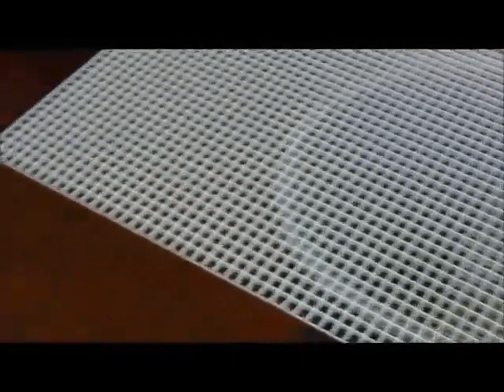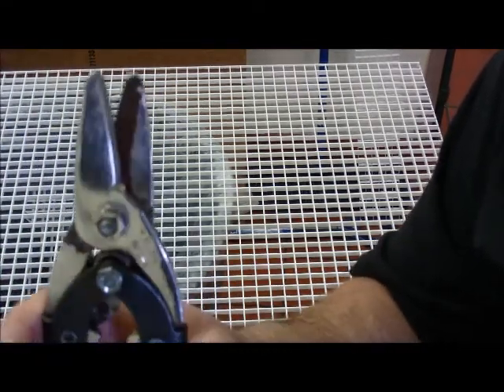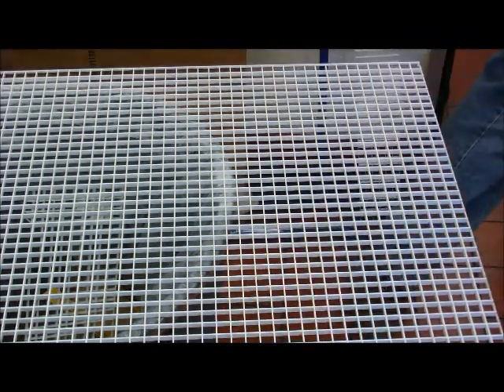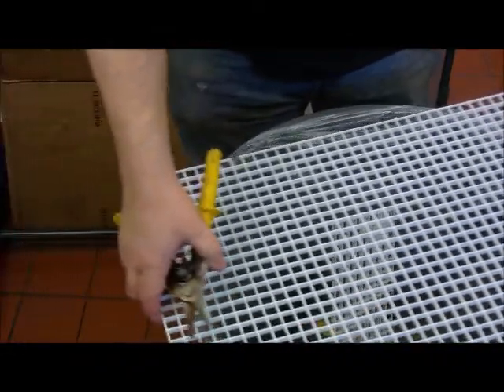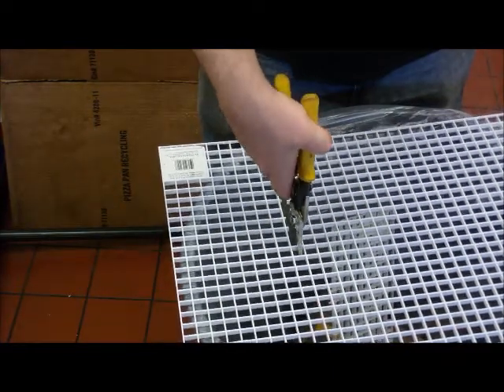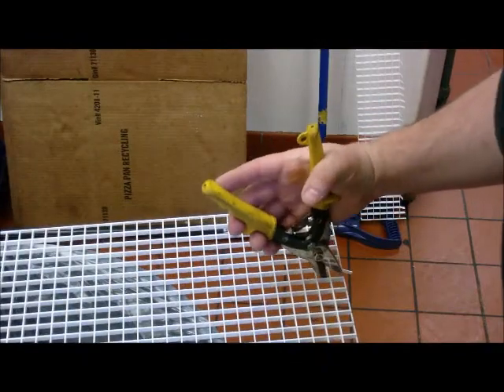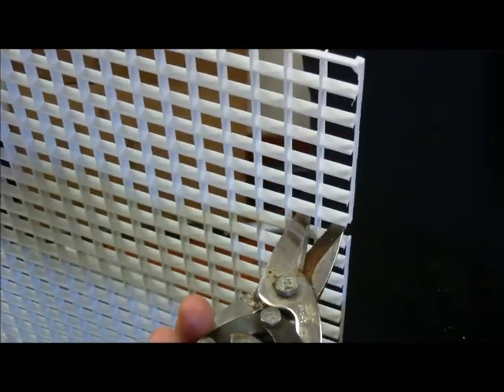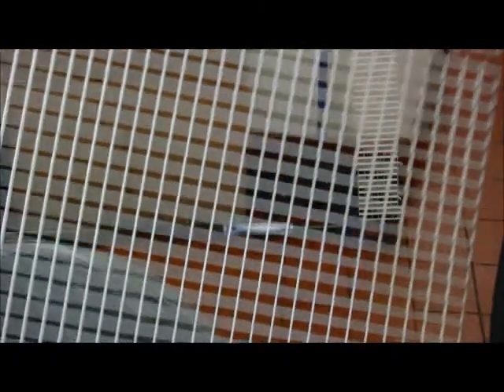CEILING VENT REFURBISH/ PAINT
Handyman Problem Fixer